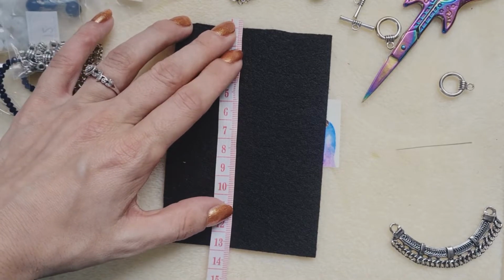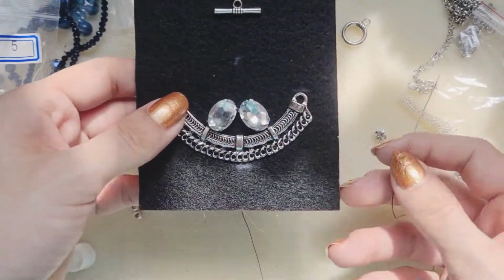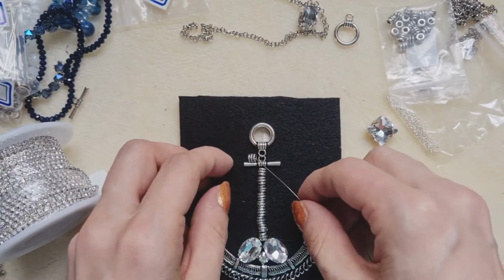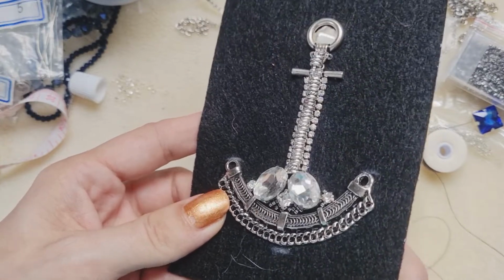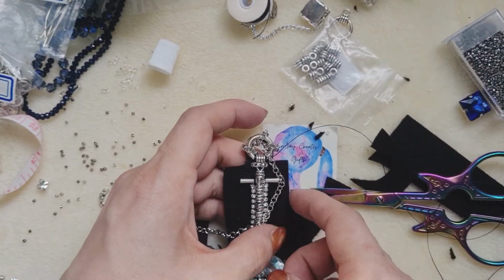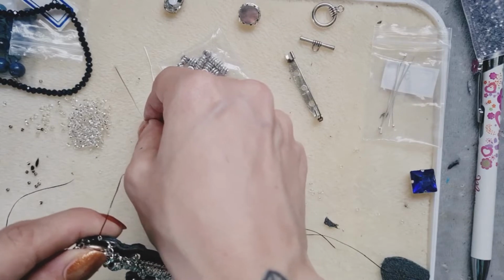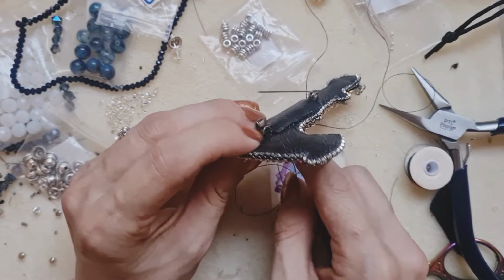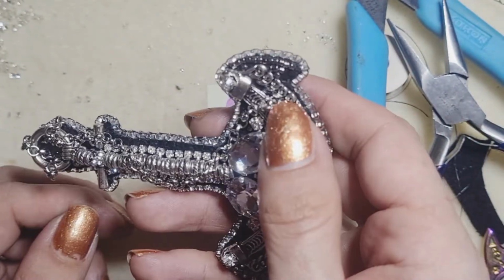Anchor Brooch | Bargain Bead Box June 2021 | Navigator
This installment of creative bead embroidery shows me designing and making an anchor brooch from this months bargain bead box.

Materials used-

BBB:

Bag 5. Ball Headpin
Bag 8. Toggle clasp
Bag 10. Chain
Bag 12. Rope Spacer Beads
Bag 14. Chandelier Focal
Bag 17. Rope Bead Caps

My Stash (No links)

Size 10 Czech seed beads clear silver lined
Size 15 Czech seed beads clear silver lined
Black Beading Foundation
Stiff Felt
Leather
5x6mm Clear Rondelle

My Stash (links)

Medium Oval sew on crystals

4mm and 6mm sew on crystals

Gunmetal delicas

2mm Rhinestone Cup Chain

If you fancy your own Bargain Bead Box then you can use this link, or search them up on Google!

Why not join out Facebook page, where we would all love to see what you are working on! Even if it's not jewellery!

My Etsy Shop link for any who would like a nosey